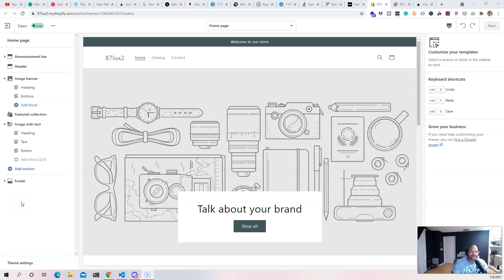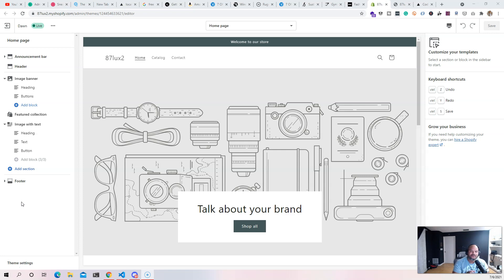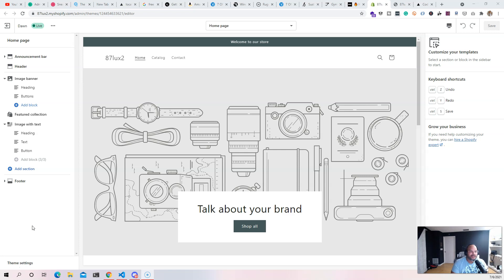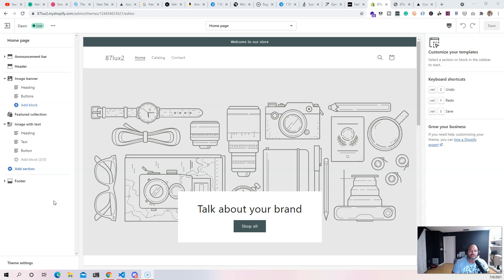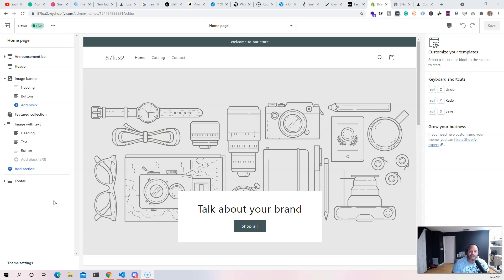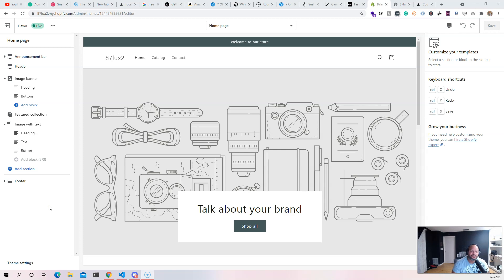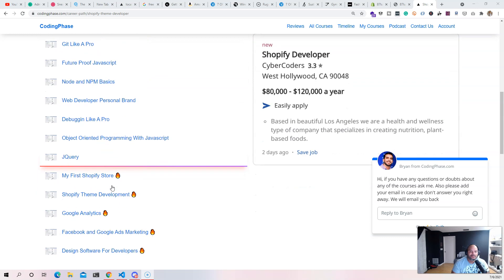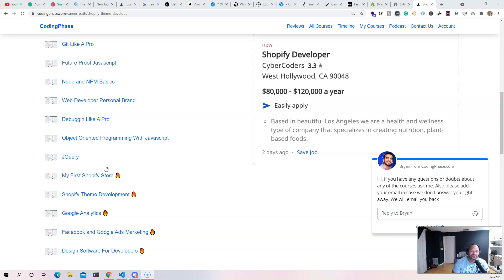Build A Shopify Theme (Online Store 2.0)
In this course, we will learn how to do Shopify Theme Development for their Online Store 2.0 update. We will be using next js to generate the static assets and then we will begin building in liquid the rest of the sections